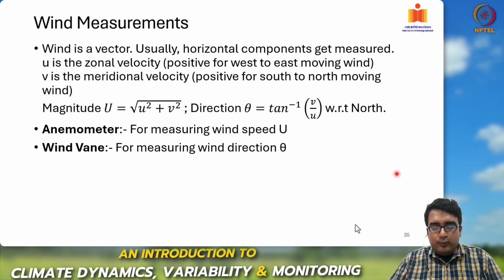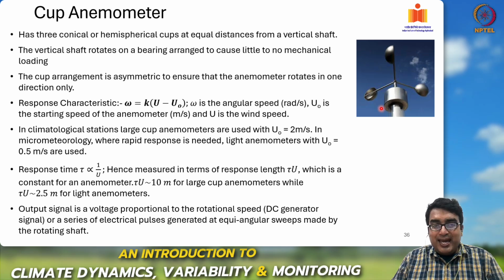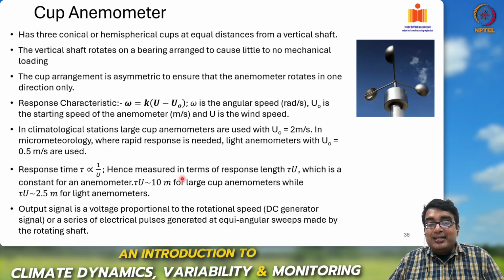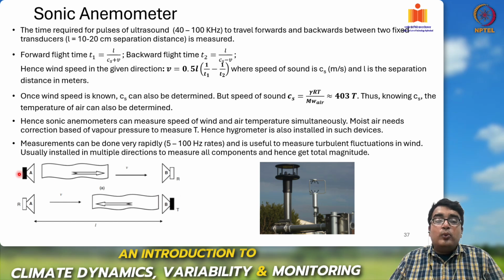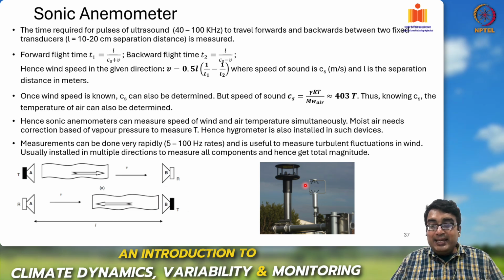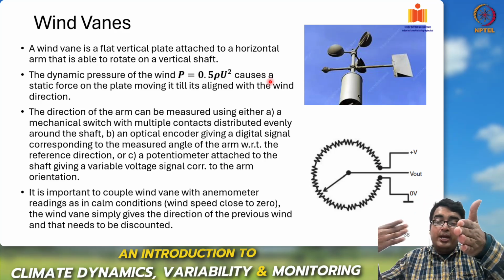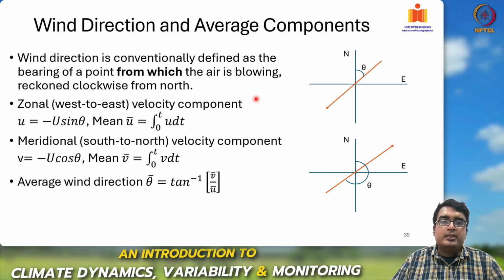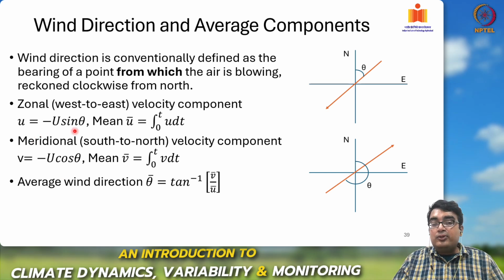WIND MEASUREMENTS TECHNIQUES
Wind Measurements, Cup Anemometer, Sonic Anemometer, Wind Vane, Wind Direction and Average Components